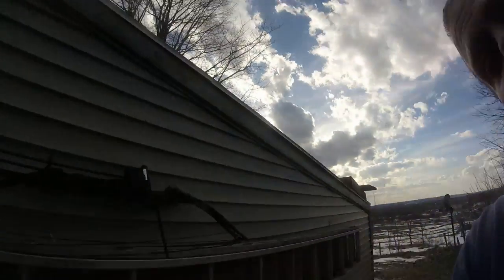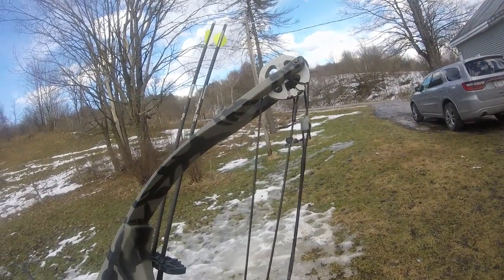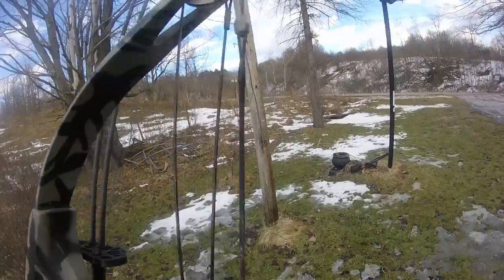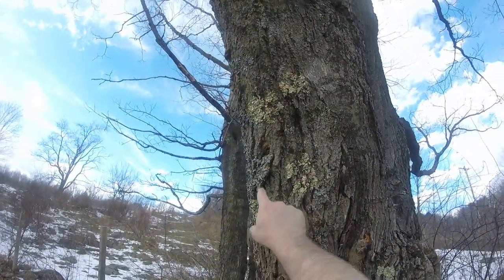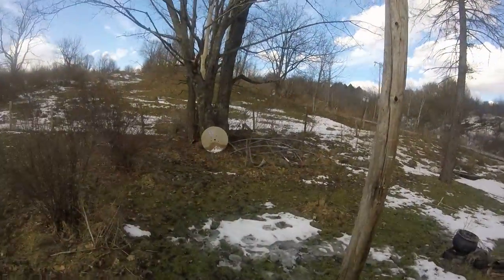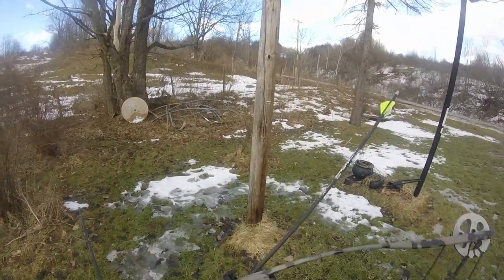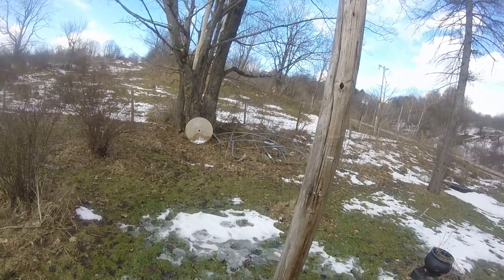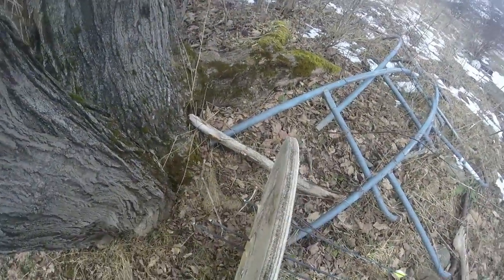bow practice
finally got a good day